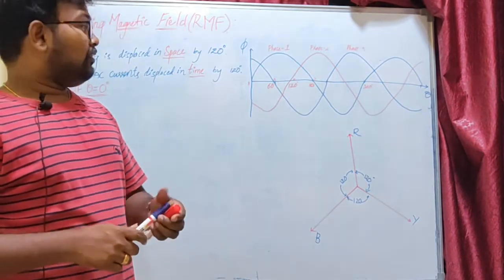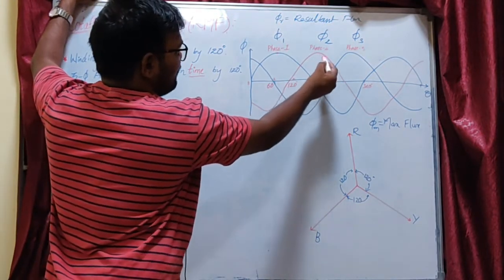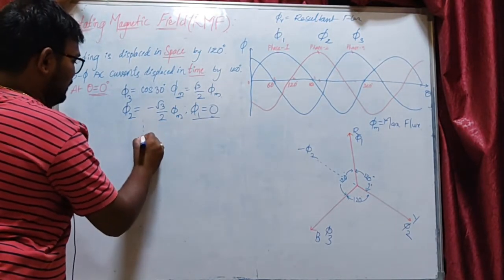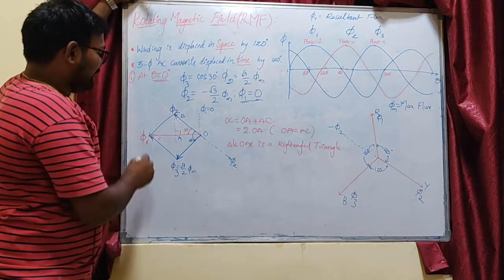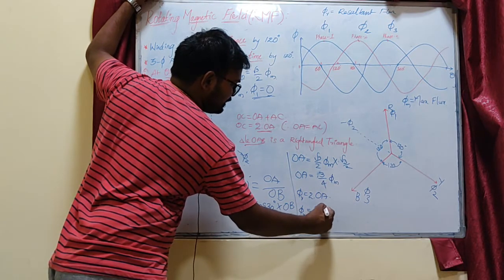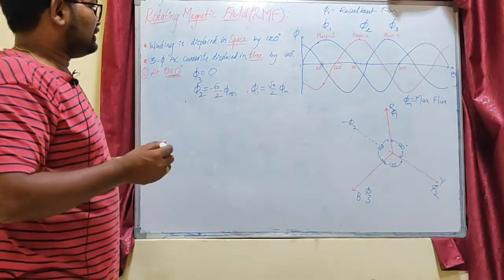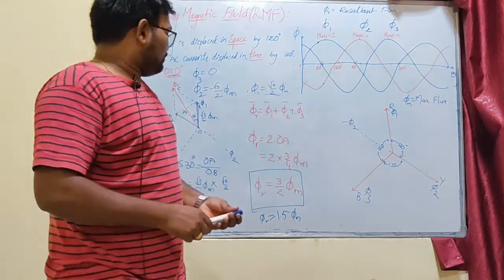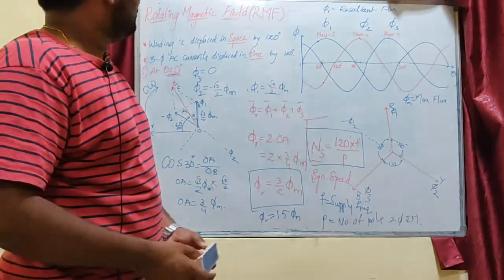RMF with mathematical expressions..